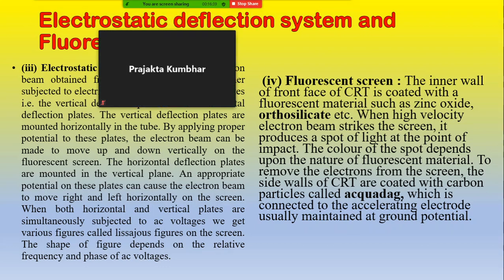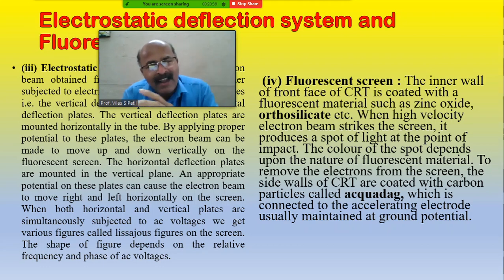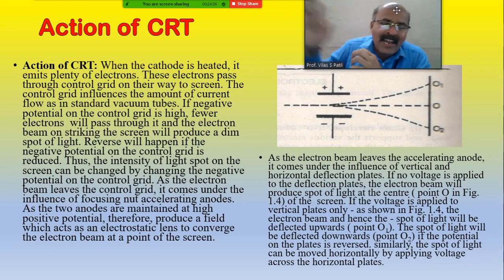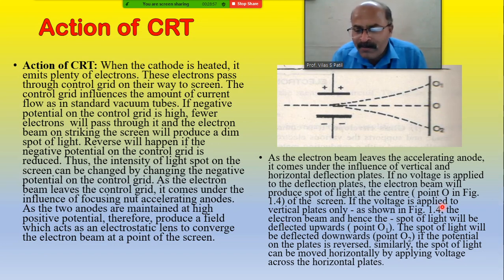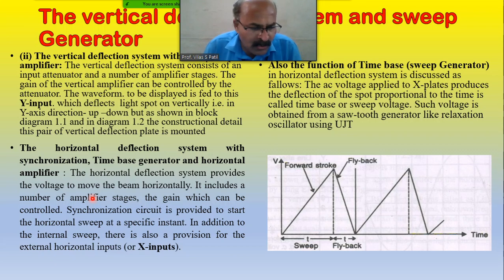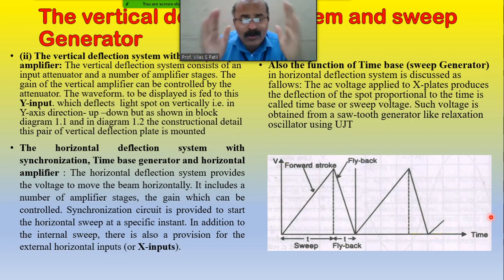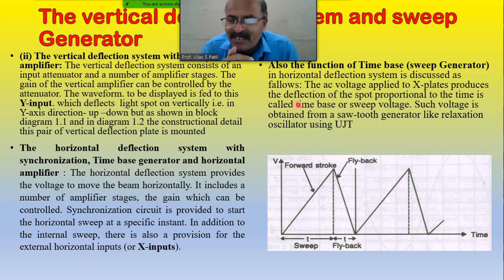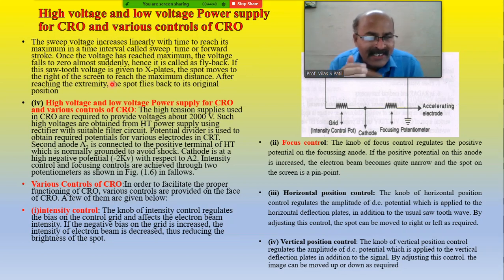C.R.O._ Action of CRT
Dr. Vilas Shamrao Patil/ YCWM Warananagar/ Department of Physics/ B.Sc.III/ C.R.O._ Action of CRT